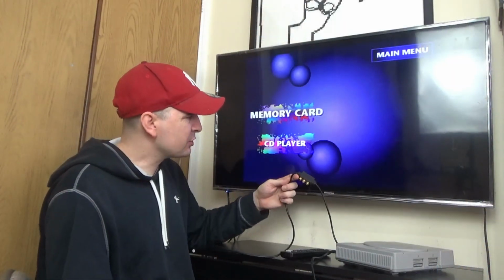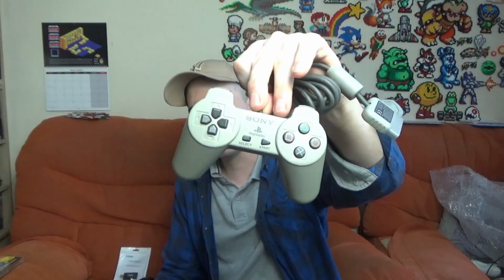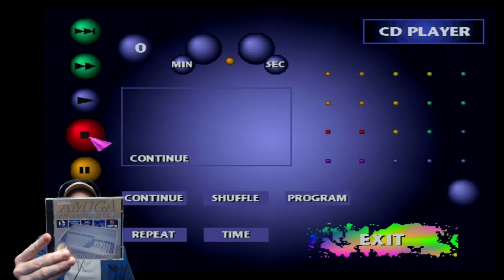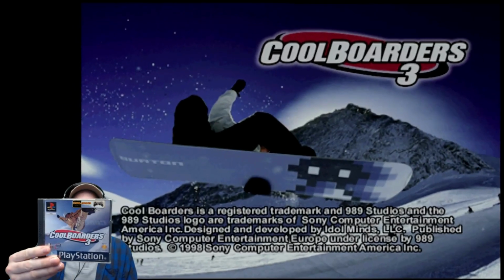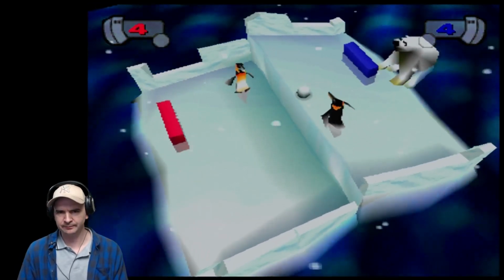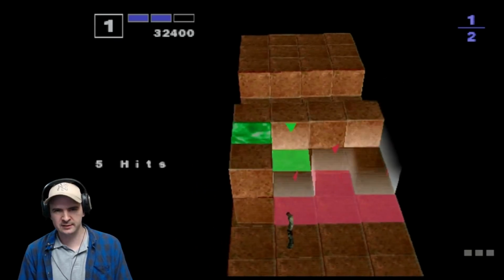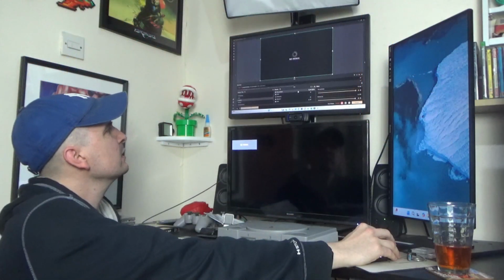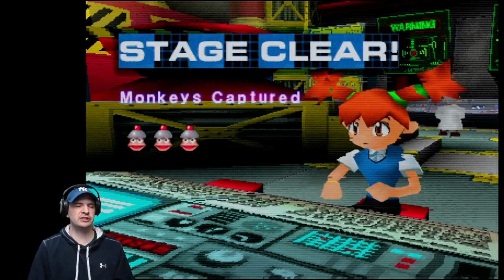I Bought My 4th Playstation 1 - PS1 Unboxing Video - MJG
Hello Everybody

I decided to buy my forth PS1 before a PS1 Live Stream I had planned. After my first two I got in the 90s both broke, I have been having issues with the Screen's Colour on my third PS1. I did a few tests with mixed results but being such a fan of the PS1, I did not mind adding another to my collection.

So here is my Unboxing Video with some Game try outs MJG style.

If you missed my previous upload, please post your Top 10 or 15 Amiga Games for an upcoming Video I will be doing. Link to the Video is here and also at the end of the Video:

Chapters:

00:00 Start
01:26 Earlier Tests While Waiting For New One
04:21 Back To The Unboxing
05:06 Unboxing My 4th PS1
08:34 Testing The Old One First
09:16 An Iconic Boot Up Screen
09:37 The Next Tetris Test
11:22 Testing The New One
11:53 Menu Screen
12:42 Did The Seller Think About It?
13:42 Lets Play Some Games
16:56 Time For Sime Stunts
20:24 Pong
24:10 News On The Cable Tests
24:44 A Live Stream Request
29:07 A Cheap Capture Device
30:45 The Playstation Classic Test
32:09 It Has A Scart? Really?
33:26 One More Game
36:16 Quick Unboxing
36:47 Outro